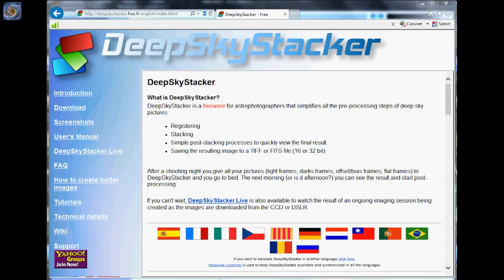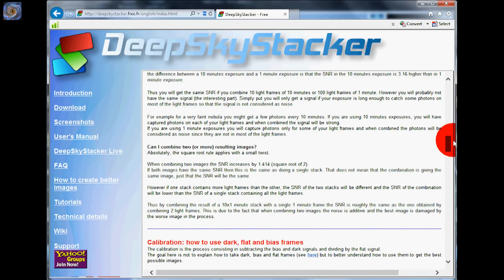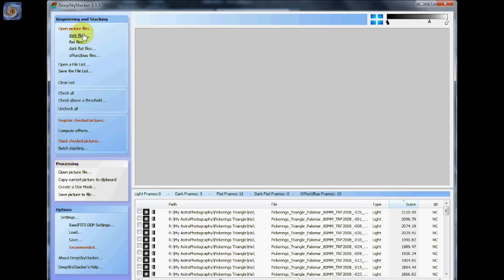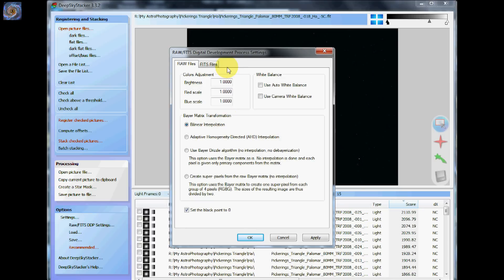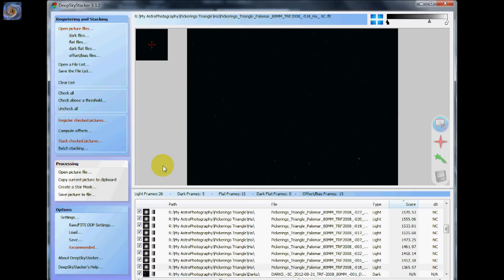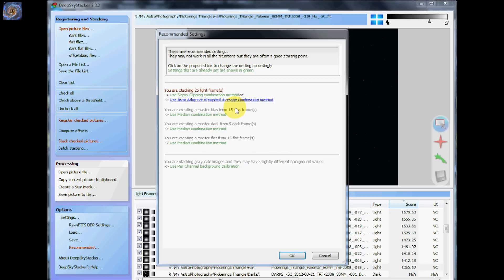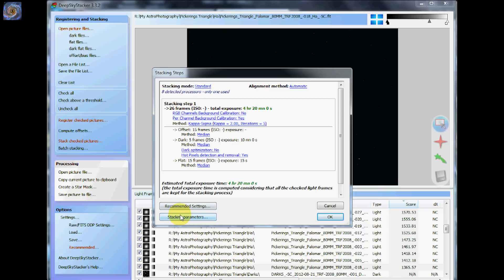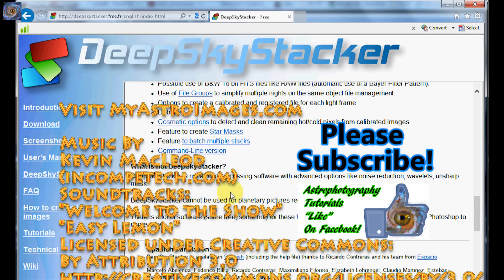DeepSkyStacker Astrophotography Tutorial Stacking Images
A quick run through of DeepSkyStacker.  The basics of stacking an image for astrophotography requires Flats, Darks, & Bias frames.  I'll show you where you can find detailed information about assembling your astrophotography photo.   After stacking your photo you will need to post process your image in another software like Photoshop.  Deepskystacker simply aligns all of your shots so you get a better SNR (Signal to Noise Ratio).  I cover a few things to look for when you use DeepSkyStacker.

Soundtracks:
"Welcome to The Show"
"Easy Lemon"